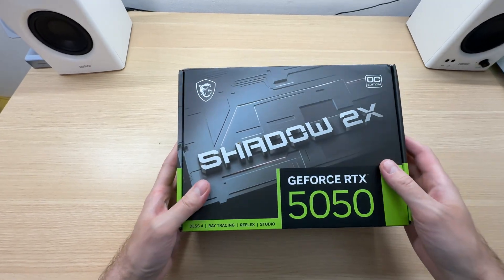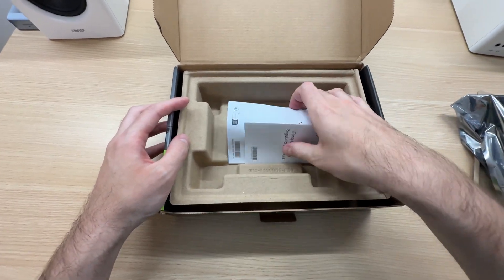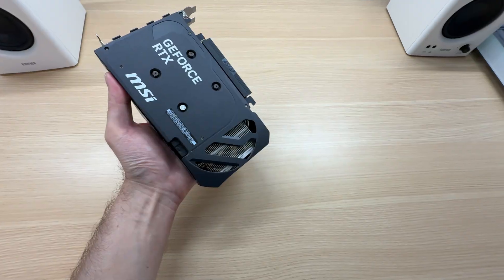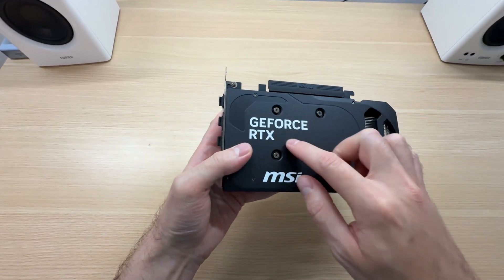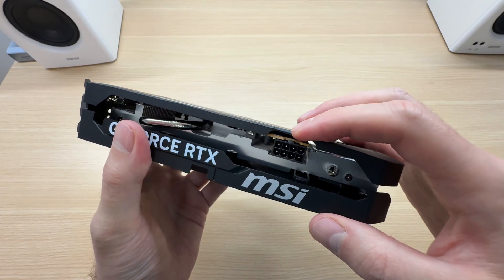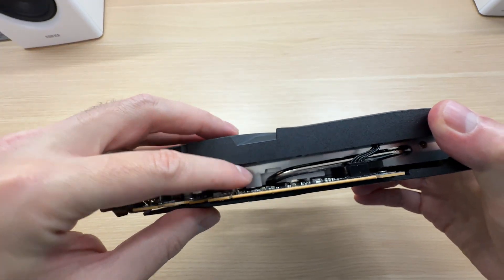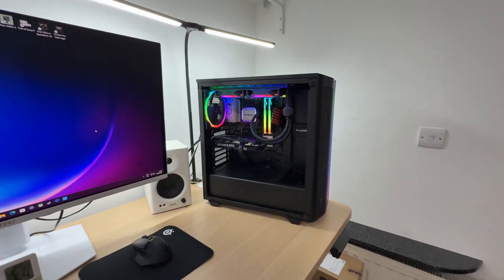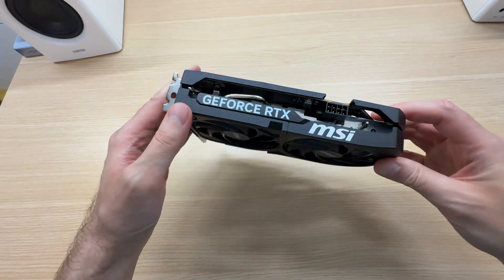Unboxing & Features Overview: MSI RTX 5050 SHADOW 2X OC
Join me as I unbox the MSI RTX 5050 SHADOW 2X OC to take a closer look at its design and features.

🪛Buy the items featured in this video on Amazon (paid links):
GPU: MSI RTX 5050 SHADOW 2X OC
CPU: Ryzen 5 7600X
Motherboard: MSI B650 Gaming Plus WiFi
RAM: Predator Vesta II 32GB DDR5-6000 CL30
SSD: Crucial P3 Plus 1TB
PSU: be quiet! Pure Power 12 M
CPU Cooler: be quiet! Pure Loop 2 FX 240mm
Case: be quiet! Pure Base 500 FX
Extension cables
CPU contact frame
High-performance thermal paste
Monitor cable: Silkland Display Port 2.1 DP80

Other stuff I use:
Keyboard: Keychron Q1 Max
Keyboard wrist rest: GLORIOUS Stealth
Smartphone wireless charger stand: UGREEN Uno Wireless Charger Stand

🎥Equipment I use (paid links):
Camera: iPhone 16 Pro Max
Telesin Magnetic Neck Mount for iPhone
WiFi 7 Router TP-Link Archer BE3600

Timestamps:
0:00 - What's in the box?
2:03 - Design & Materials
3:08 - Display connectivity
3:28 - Power connector & Recommended PSU
3:41 - PCIe connector
3:55 - Dimensions (Size)
4:15 - Cooler design
5:17 - What it looks like in a PC